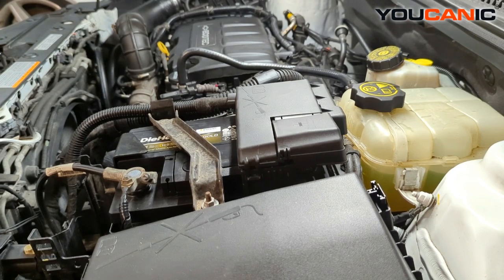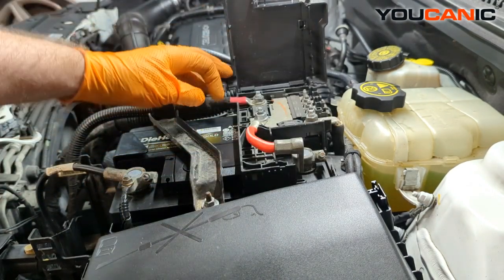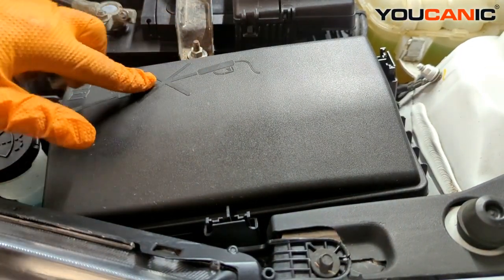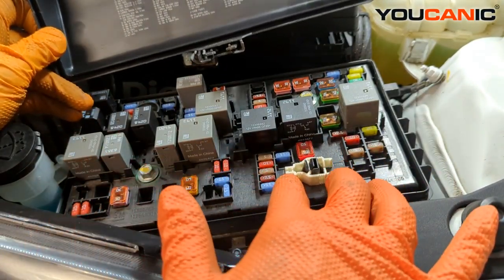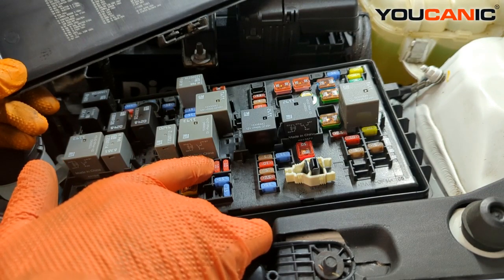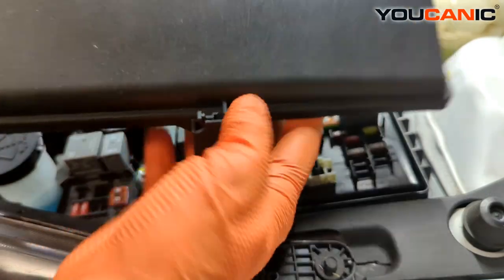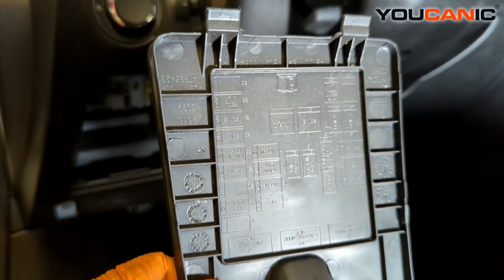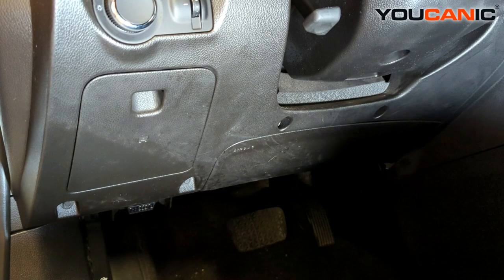2008-2016 Chevrolet Cruze - Fuse Box Locations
Discover the intricacies of the 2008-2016 Chevrolet Cruze with our informative guide on fuse box locations. Fuses are essential components safeguarding your vehicle's electrical systems. When a particular function or feature fails to operate, it could be due to a blown fuse. Here's why knowing the fuse box locations is crucial

- Intermittent or complete loss of specific electrical functions, such as lights, radio, or power windows.
- Need to diagnose electrical issues or check the condition of specific fuses.
- Requirement to replace a blown fuse to restore a feature's functionality.

Navigating the electrical system of a car can be daunting without guidance. Our video will direct you to the precise locations of the fuse boxes within the Chevrolet Cruze, elucidating their functions and detailing how to access them safely. Designed especially for Chevrolet Cruze owners and DIY electrical troubleshooting enthusiasts, this guide simplifies the process of locating and accessing the vital fuse points. Navigate your car's electrical maze confidently with our illuminating tutorials!

The 1.4L engine is found on many GM vehicles such as:

2011–2019 Opel/Vauxhall Corsa
2009–2015 Opel/Vauxhall Astra J
2010–2017 Opel/Vauxhall Meriva B
2011–2019 Opel/Vauxhall Zafira Tourer
2011–2015 Chevrolet Cruze
2016 Chevrolet Cruze Limited
2010–2015 Chevrolet Volt / Opel/Vauxhall Ampera
2012–2020 Chevrolet Aveo/Sonic
2013–2019 Opel Adam
2013–2016 Cadillac ELR
2013–present Buick Encore / Opel Mokka
2014-present Chevrolet/Holden Trax
2017–2019 Vanderhall Venice[3]
2016- Roewe e950
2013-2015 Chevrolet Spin